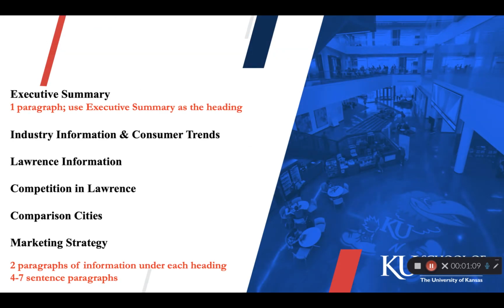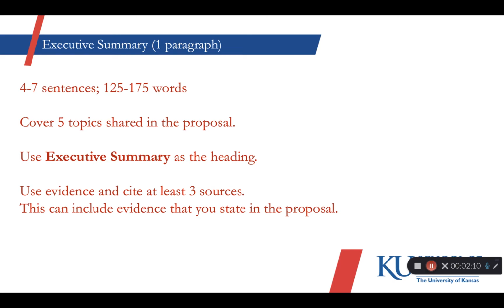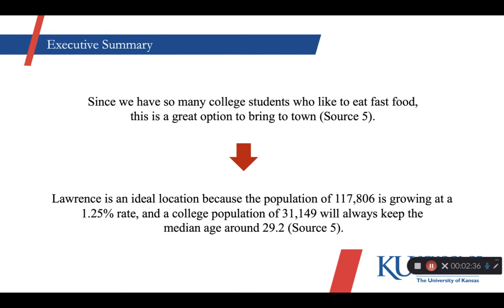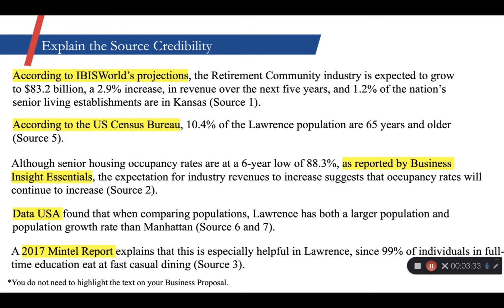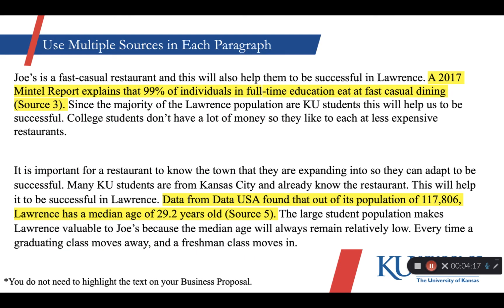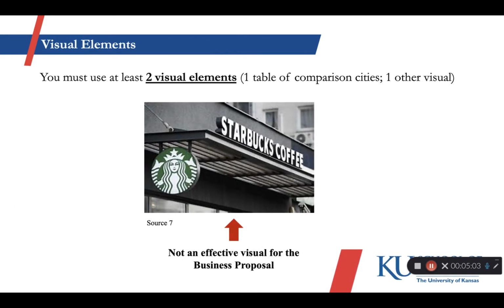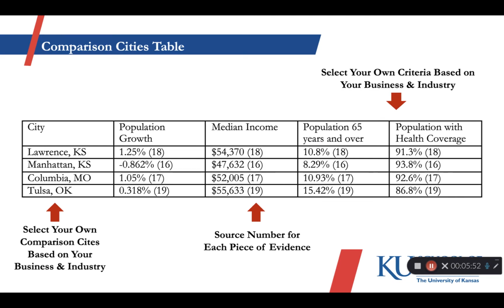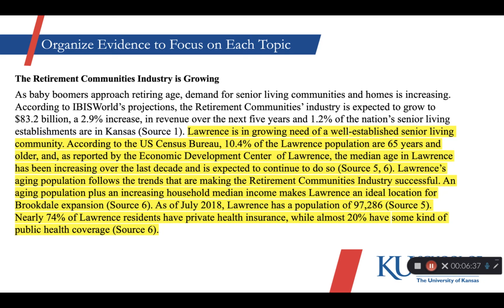Business Proposal Source